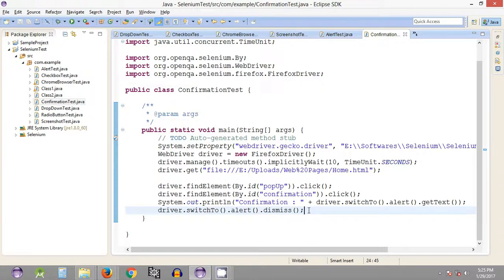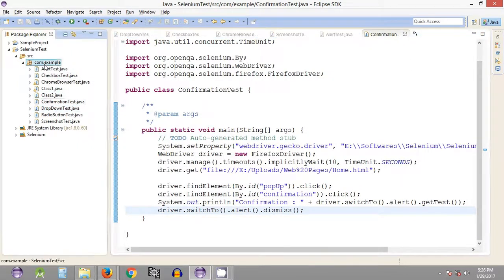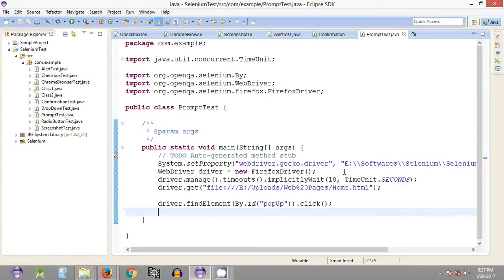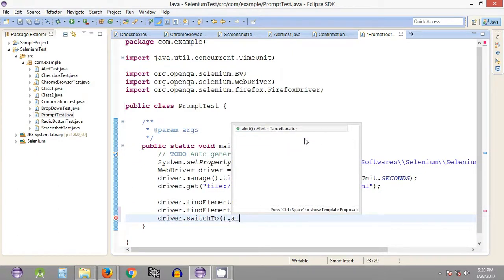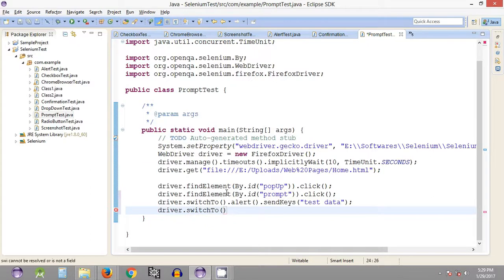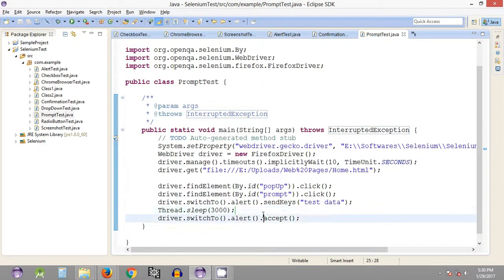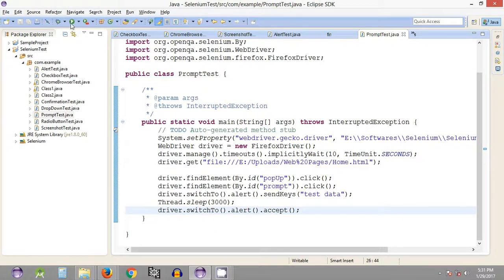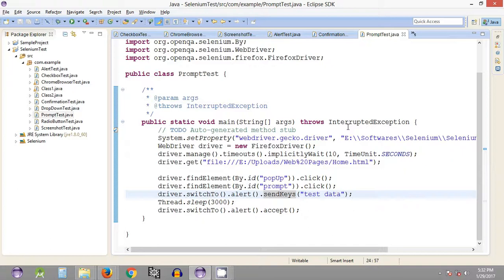Selenium Tutorial #34 - Selenium WebDriver - Working with Prompt pop up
This video explains how we can handle prompt pop up using selenium webdriver